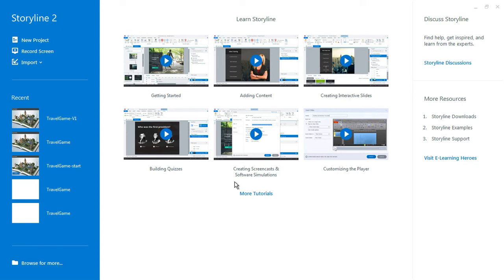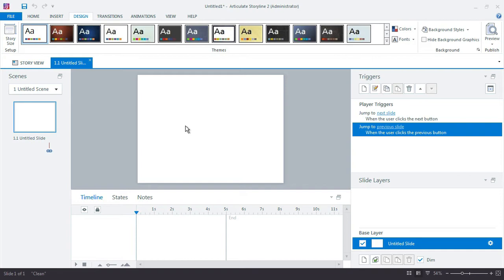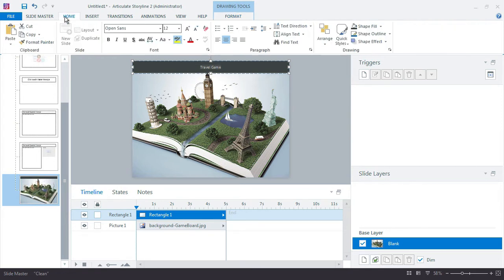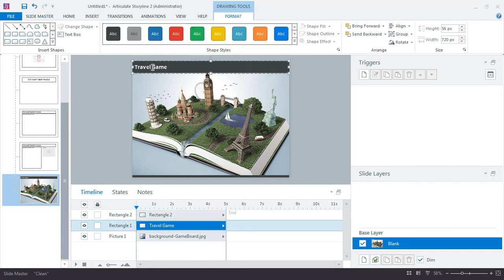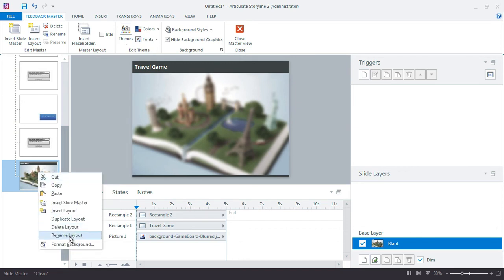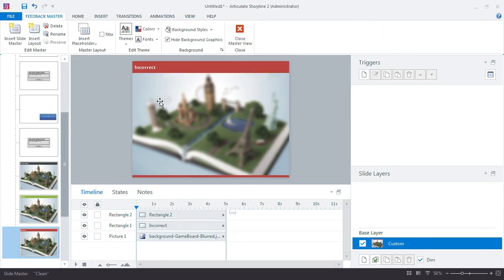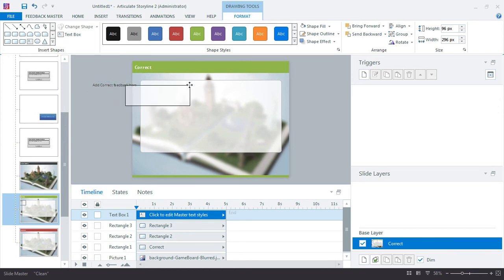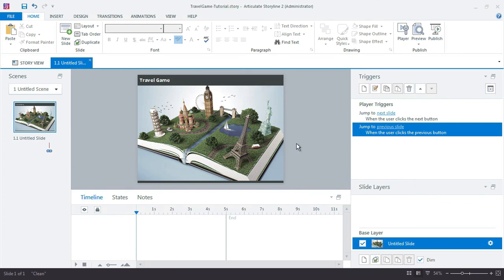Storyline Games 01: Set Up a New Storyline Project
Let's begin our development by starting a new project in Storyline. We’ll use the default slide size and customize our slide and feedback masters for each of our slide designs. We’re only using one slide for our game, and the feedback screens will be placed on slide layers.